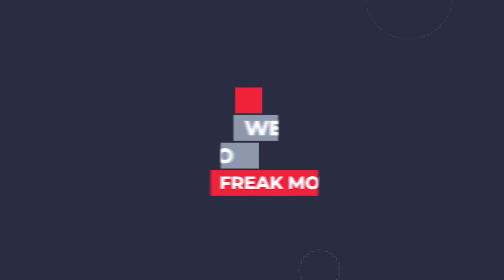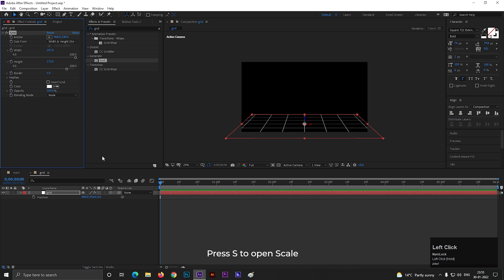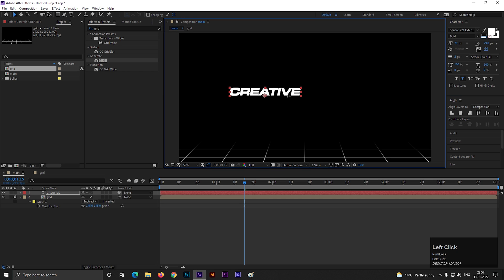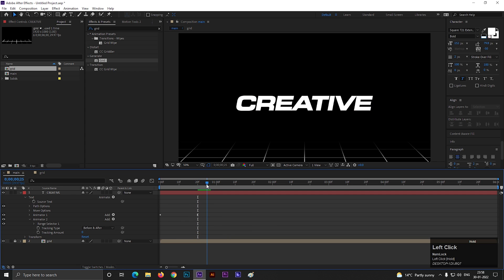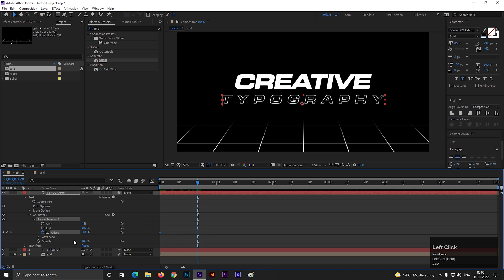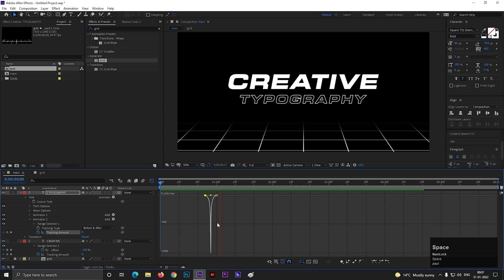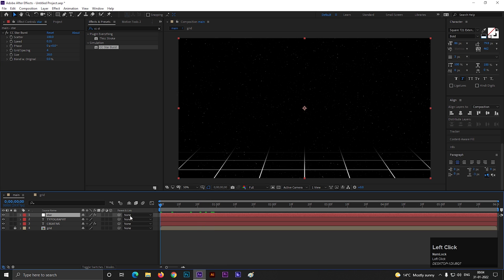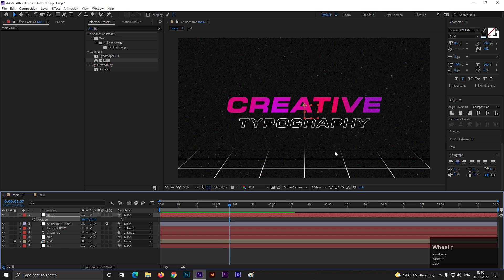Space Typography Animation in After Effects - After Effects Tutorial - Text Animation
Hey, everyone in this after-effects tutorial we will create awsome looking Spin Text Animation in After Effects in just a few clicks, I will also show you guys a very cool technique to animate your text in a way that you won't need to use any keyframes for the animation. We will also cover topics like how to animate text in after effects,  smooth text animation, and more!